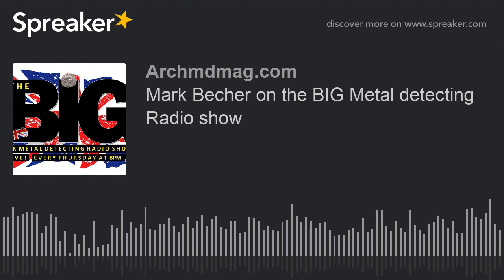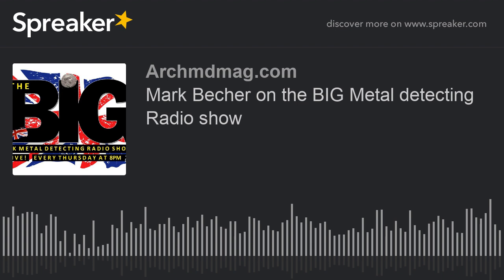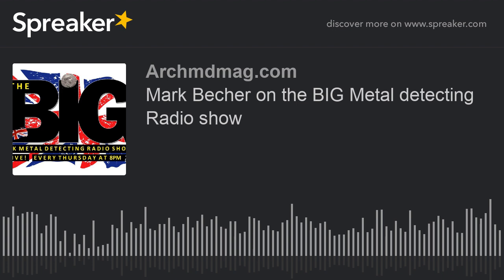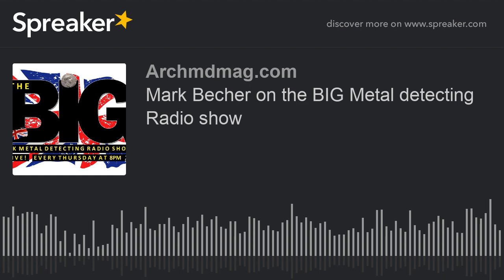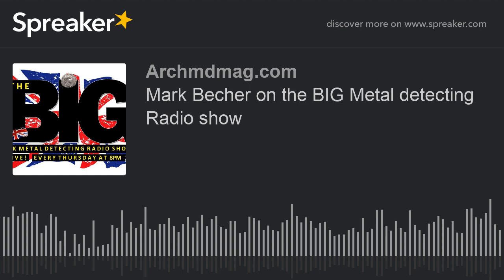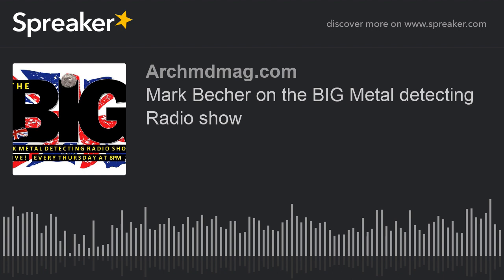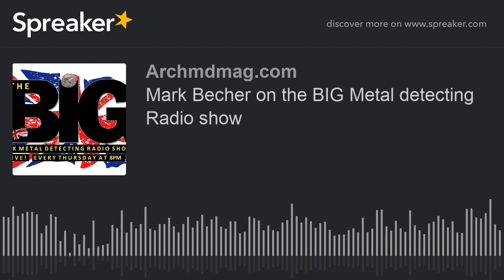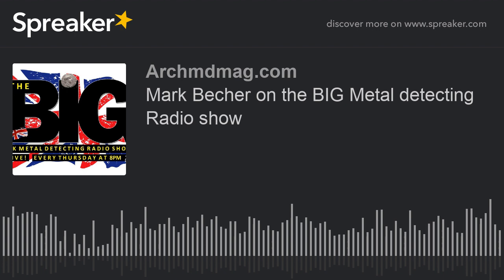Mark Becher on the BIG Metal detecting Radio show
Metal Detectives and Detectivals Mark Becher on the BIG Metal detecing radio show